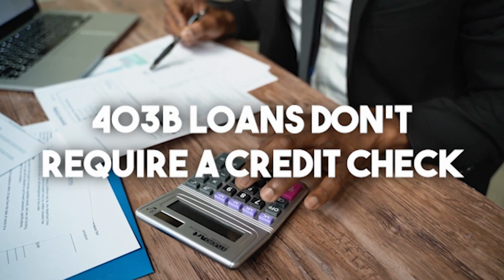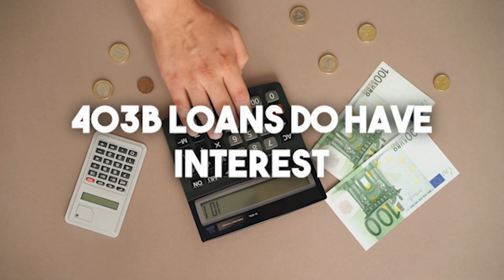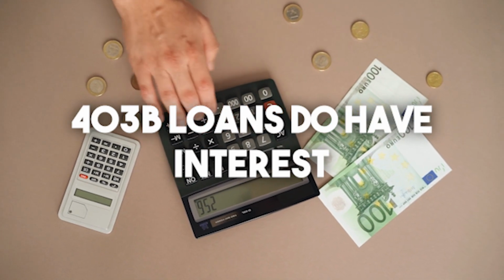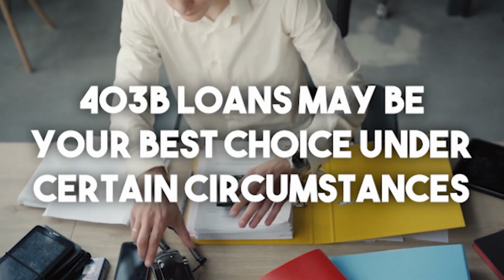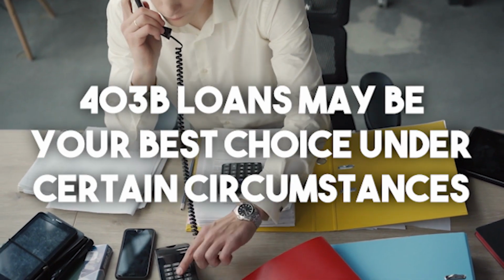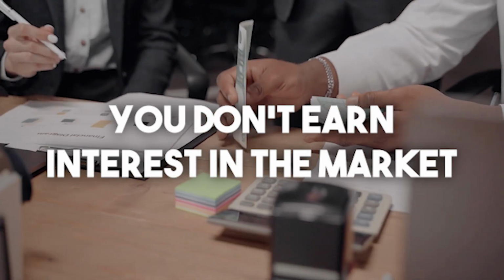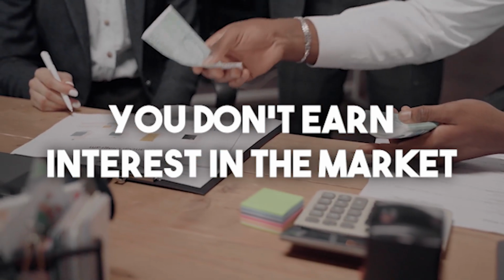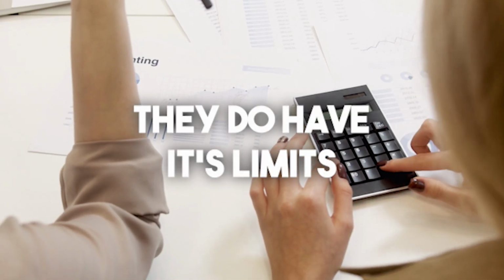How 403(b) Loans Work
403b Loans can be a great tool to build wealth. A 403b loan allows you to get funds out at any time for any reason.  You pay it back over 5 years. No impact on your credit score even if you don't pay it back in 5 years. The interest goes back to your 403b account.